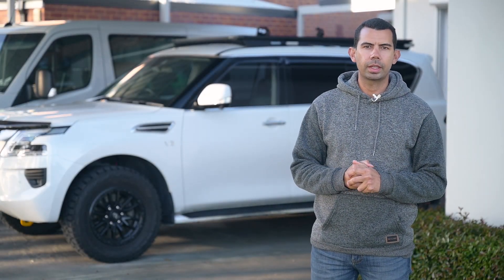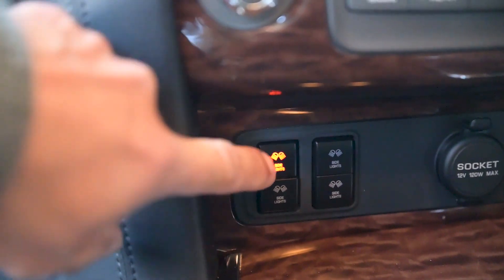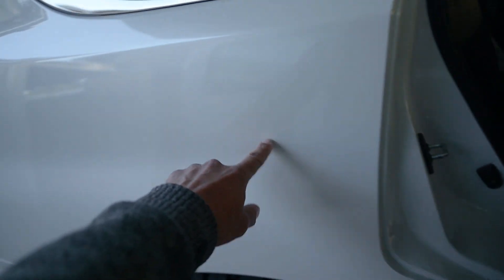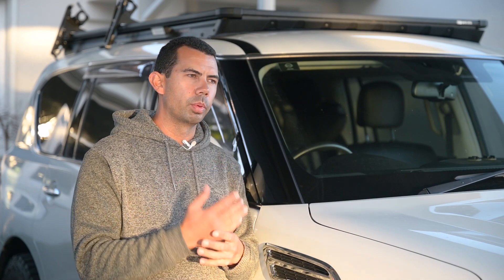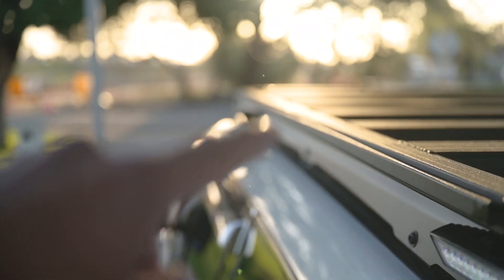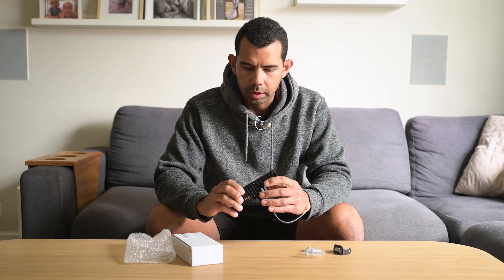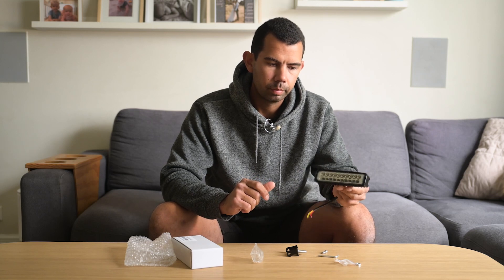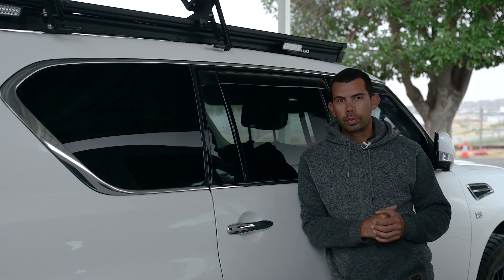Dual colour Roof rack lights - Simply install in ARB Base rack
I now have the best of both worlds in a single 6inch light. I can have a nice bright light when I'm setting up camp or doing some night 4wding, and I can also have that nice ambient light while relaxing at camp that also keeps the bugs at bay.

In this Video I run through my thoughts on the the quality of the lights, what wiring I use to simplify the install, what switches I used and why, and how I ran the wiring through the car.

I will be doing another review on these lights towards the end of the year so I can test the durability and performance for a nit longer and give you a long term review

Below are the links for the items that I purchased.

*Dual colour 6inch lights